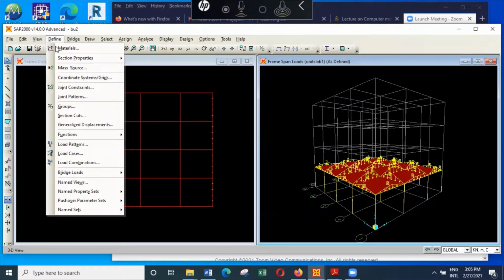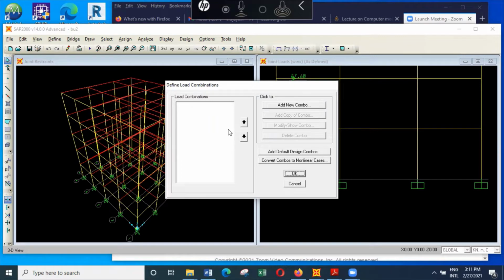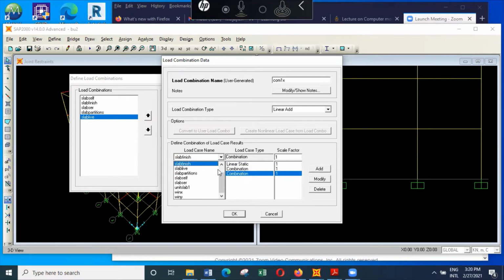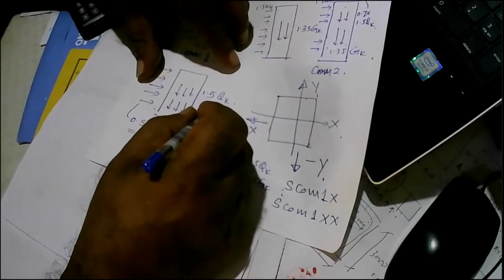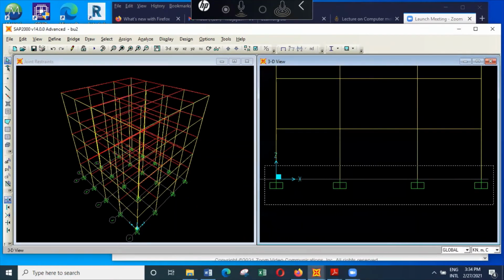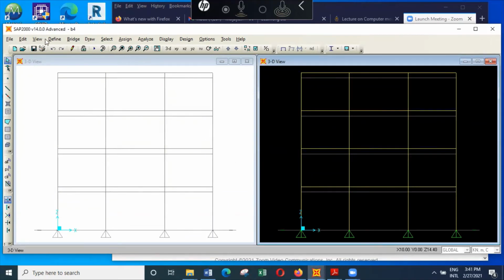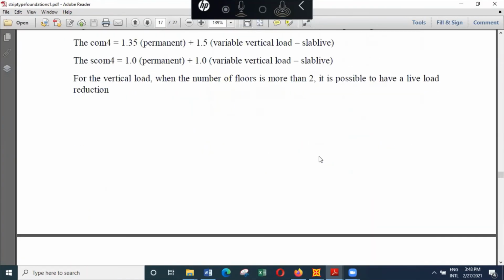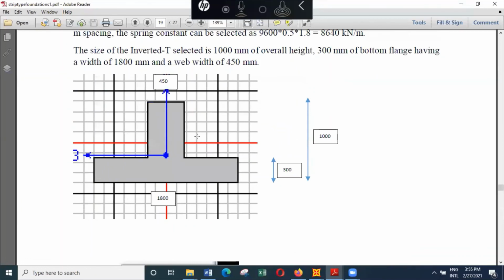Part 02: Designing a suitable inverted type t foundation using sap2000 by Prof. M.T.R. Jayasinghe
This video further describes designing a suitable inverted type t foundation using sap2000.

Example part 02